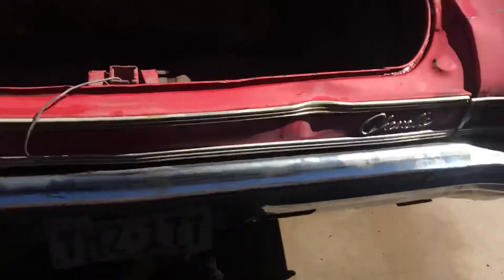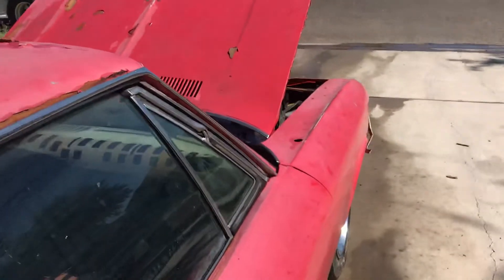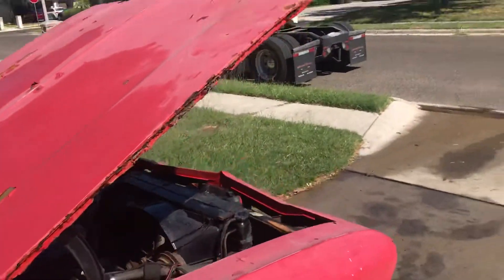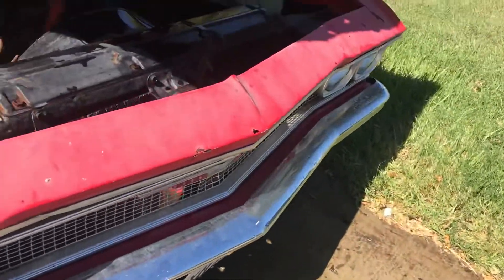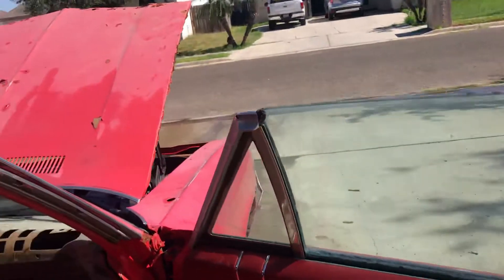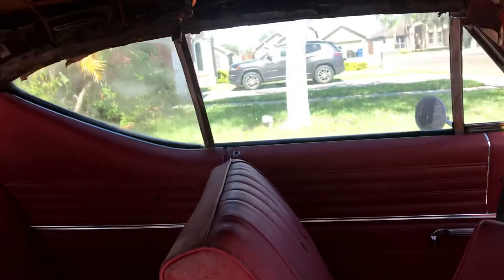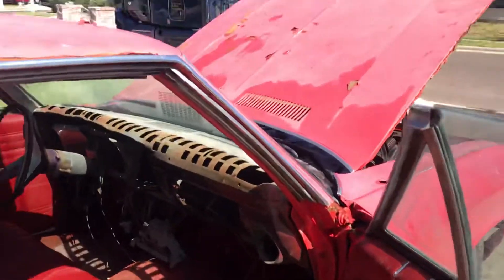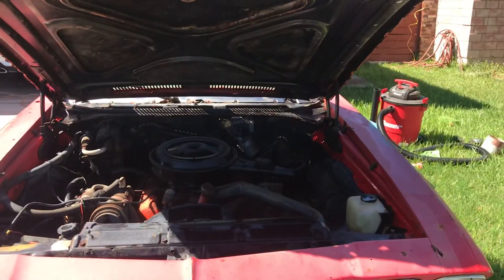1968 Chevelle Malibu 2